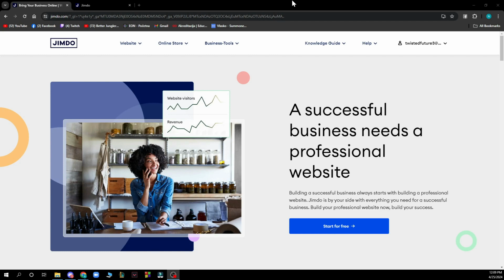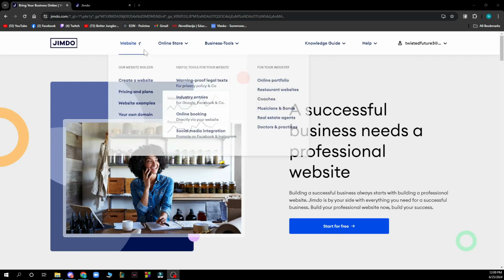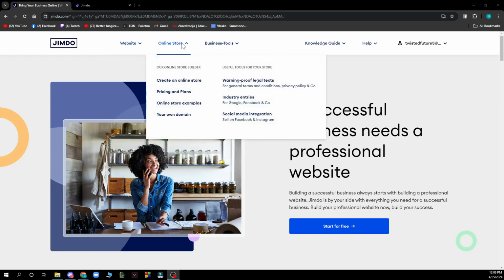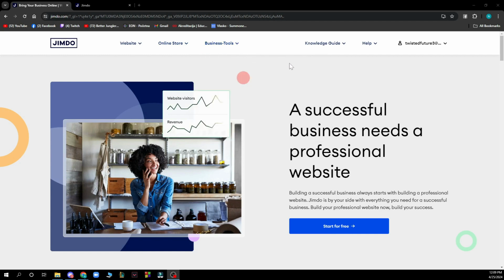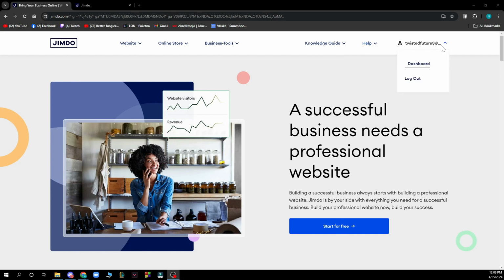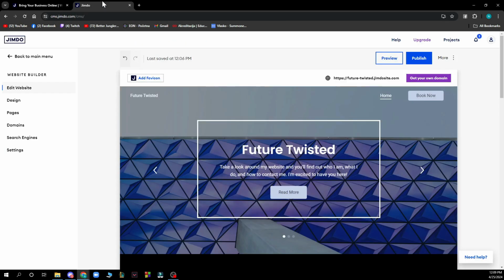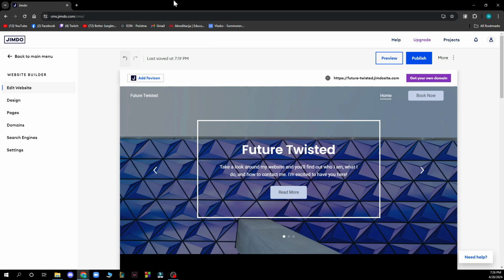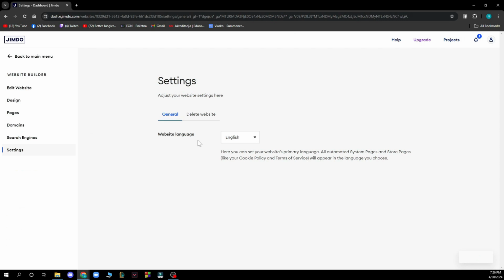How To Change the System Language in Jimdo Website (Easiest Way)​​​​​​​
In this video I will show you How To Change the System Language in Jimdo Website. It would be good if you watch the video until the end so that you don't miss important steps.